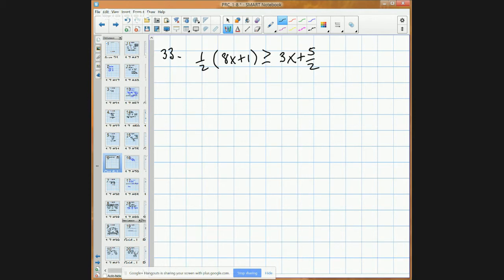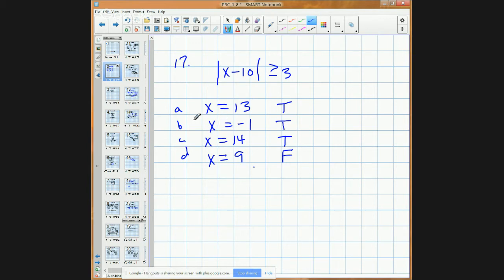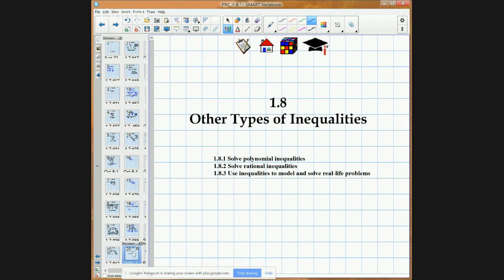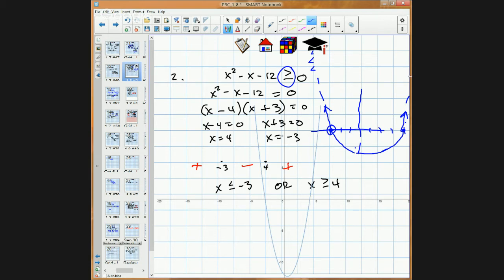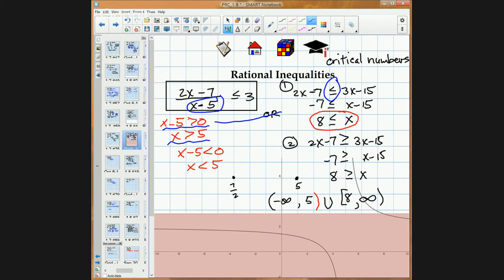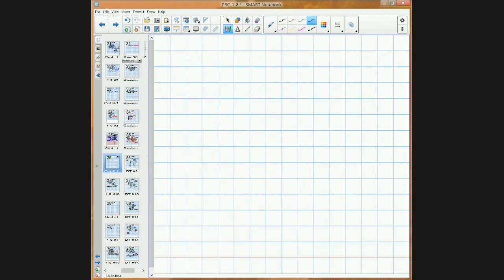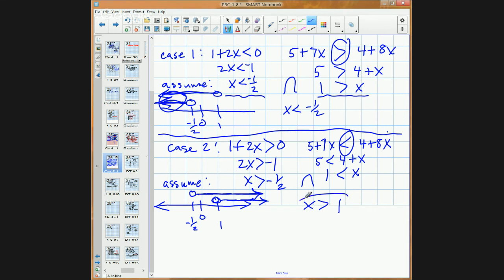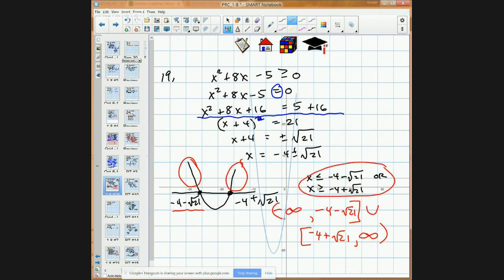WLC MAT 120 Precalculus